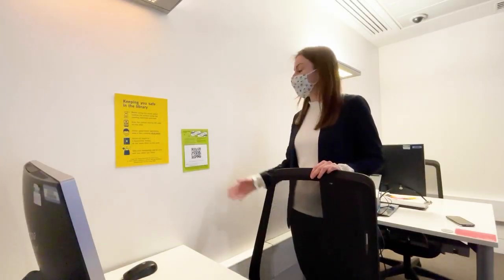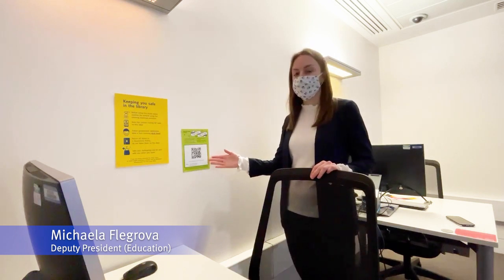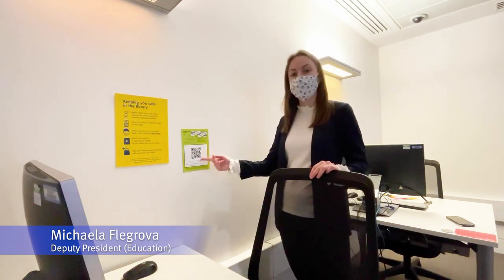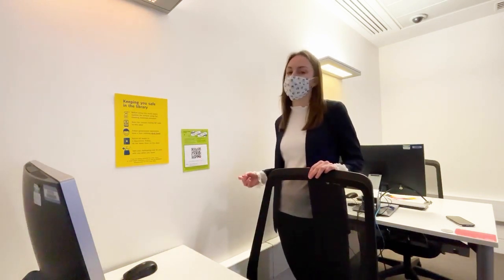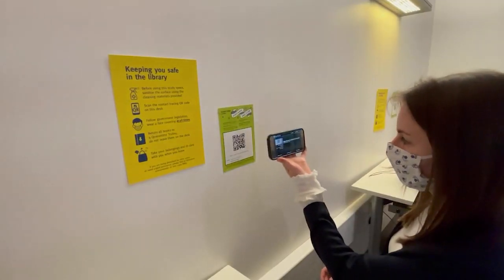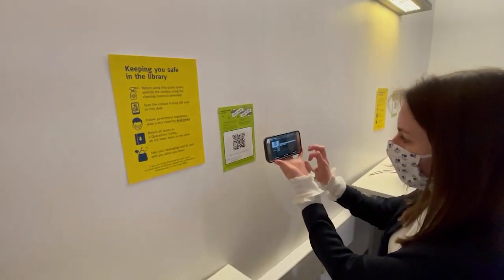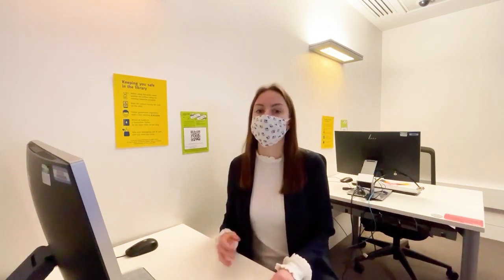Scanning QR Codes at the library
Planning to study at one of our libraries? If you sit down at a desk to study in the library, you should immediately scan the QR code on the poster at that desk. Why is this important? Imperial College Union's Deputy President (Education) Michaela explains all